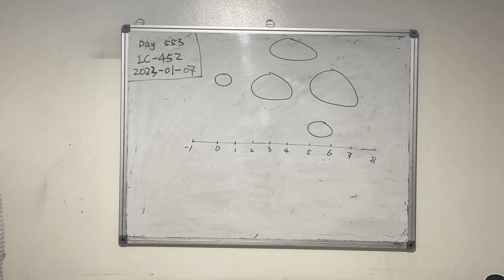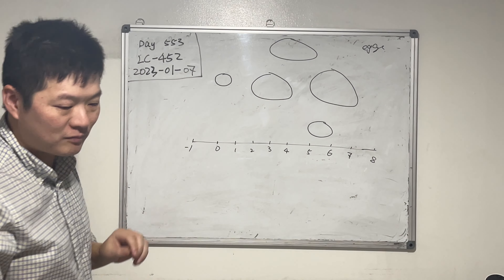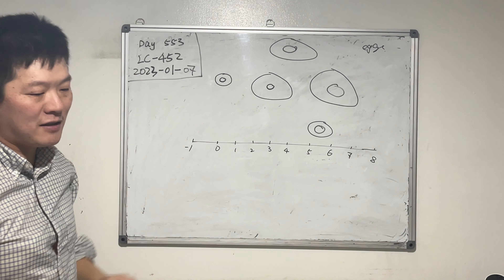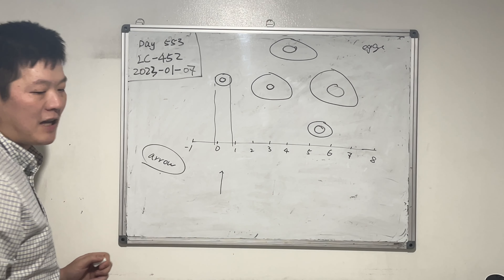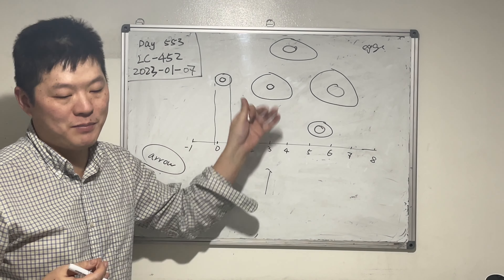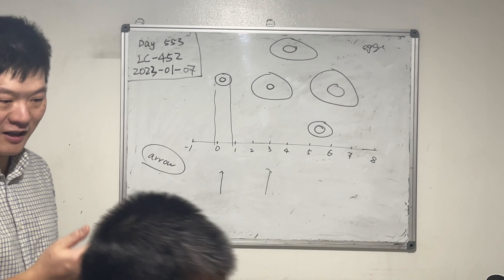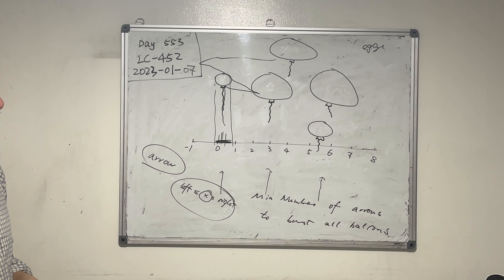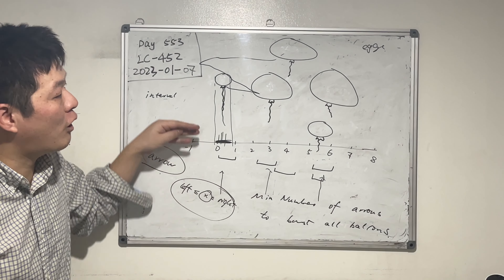Day 553 - Teaching Kids Programming - Minimum Number of Arrows to Burst Balloons (Greedy Algorithm)